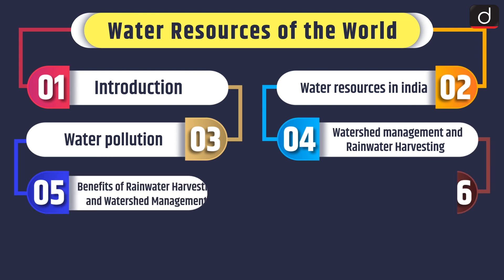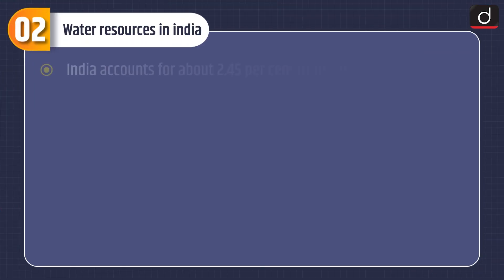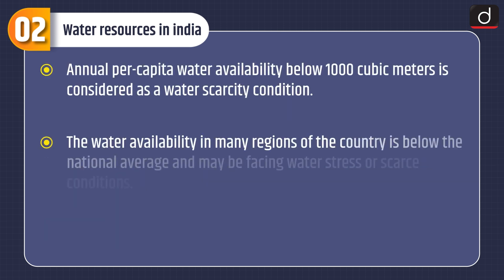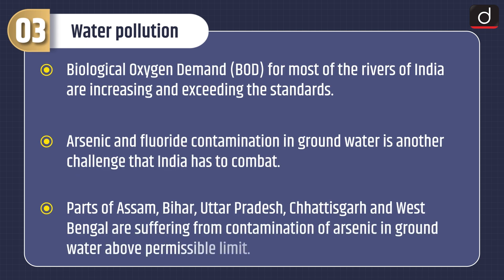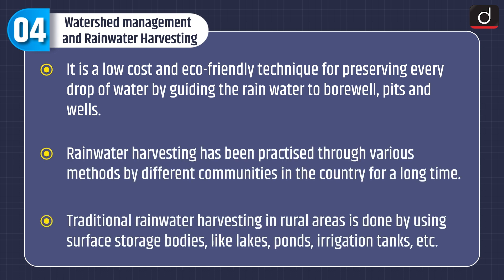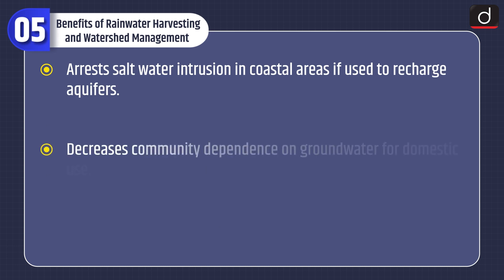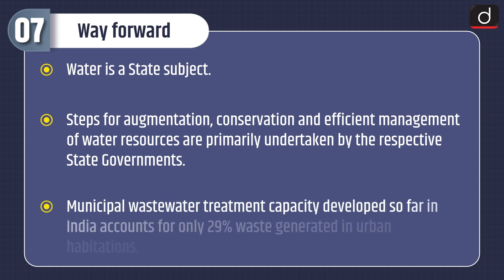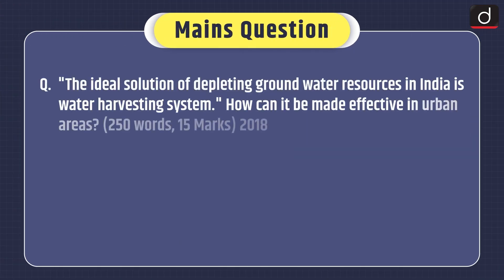Water Resources of the World - MIND MAP | Drishti IAS English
The programme will cover the following subjects:
1. Polity
2. Economics
3. Modern History
4. Geography
5. Environment and ecology
6. Science & Technology
This video covers
• Subject – Geography
• Topic - Water Resources